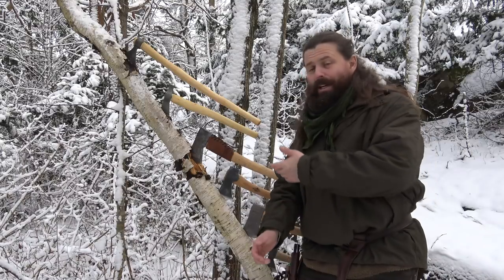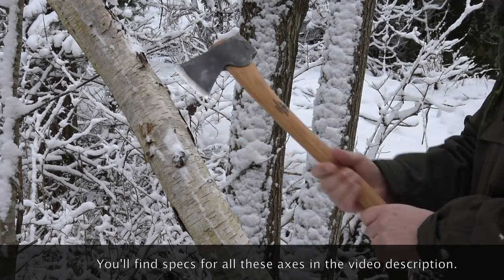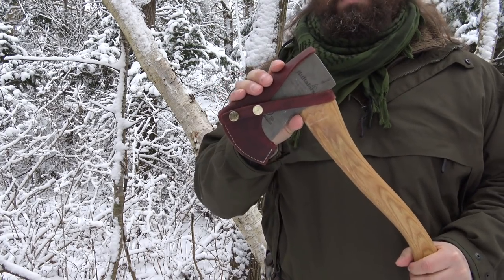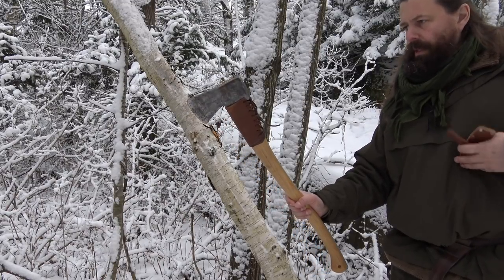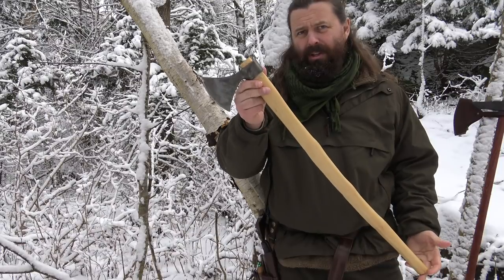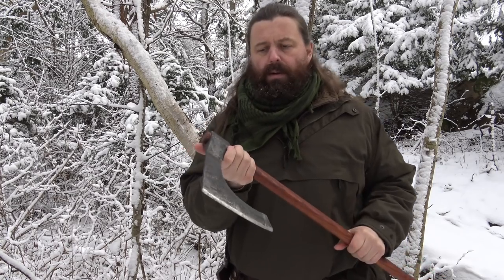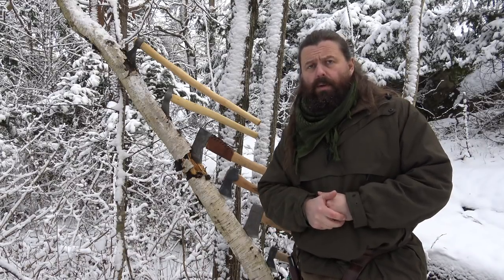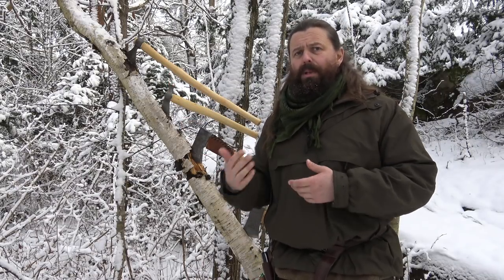A Guide to Bushcraft Axes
A Guide to Bushcraft Axes - and a bonus Viking Axe as well: In this video, I share my opinion on axes for bushcraft and the outdoors. I talk a little bit about both some Gränsfors axes and some Cold Steel tomahawks.

Specs for the axes in this video:
The Gränsfors Outdoors Axe:
500 grams, 37,5 cm - 14.8 inches
Gränsfors Small Forest Axe:
930 grams, 49,5 cm - 19.5 inches
My old axe:
1668 grams, 76 cm - 29.9 inches
Hultafors Agdor:
1130 grams, 44,5 cm - 17,5 inches
Viking Bearded / Dane Axe:
1990 grams, 150 cm - 59 inches
Cold Steel Norse Hawk:
898 grams, 76,5 cm (custom handle) - 30.2 inches
Cold Steel Trail Hawk:
676 grams, 51 cm (custom handle)- 20.1 inches
Øyo Vikingøks (small beltaxe):
575 grams with sheath and collar, 32 cm - 12,6 inches

- Gå til for å kjøpe min nye roman JOMSVIKING

Music: I often use music made for me by my friend James Armstrong. Here is a link to his channel

Cameras / Kameraer:
Sony FDR-AX33
GoPro HERO5 Black
Sony ActionCam
iPhone 6s
Manfrotto 290 light Tripod

My Bushcraft Tools / Mine bushcraft-verktøy:
TBS Boar
Gränsfors Outdooors Axe
Hultafors Agdor Axe

Shelter / Telt og hengekøye:
Helsport Varanger 4-6 Lavvo
Amok 3.0 Draumr Hammock

What are my videos mostly about? Here are some keywords for you:
Vikings
Viking Age
Bushcraft
Norse Mythology
Hiking
Survival
Norway
Scandinavia
Wilderness
Knives
How To
Lifestyle
Camping and Wildcamp
Edible plants
Norway
Primitive Survival
Survival
Survival skills
Primitive skills
Archery
Primitive Archery
Viking Festivals
Viking Markets
How to make fire
How to survive in the wild
Books
Author
Novelist

In Norwegian:
Hva er denne kanalen om? Her er noen stikkord:
Vikinger
Vikingtiden
Norrøn mytologi
Bushcraft
Skogsturer
Overnatting i skog og mark
Villmark
Kniver
Livsstil
Bueskyting
Historisk bueskyting
Vikinglag
Vikingmarked
Forfatter
Bøker
Historisk roman
Bjørn Andreas Bull-Hansen
Andreas Bull-Hansen
Bull-Hansen